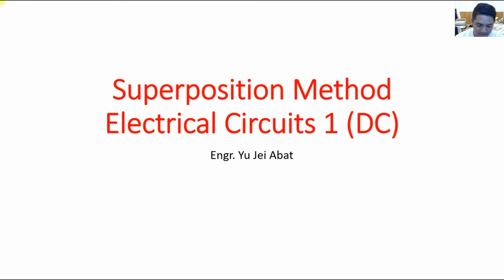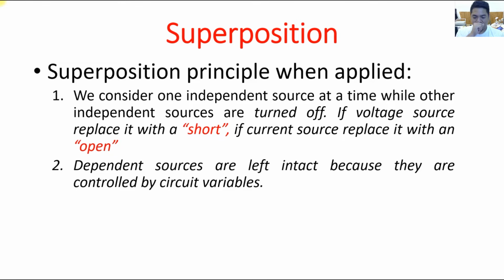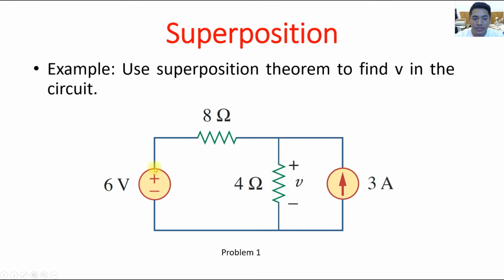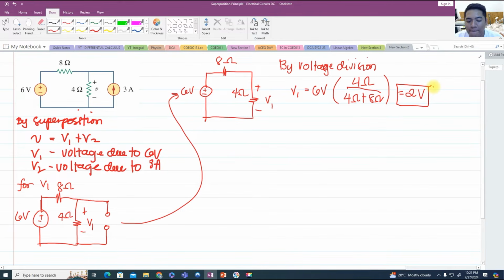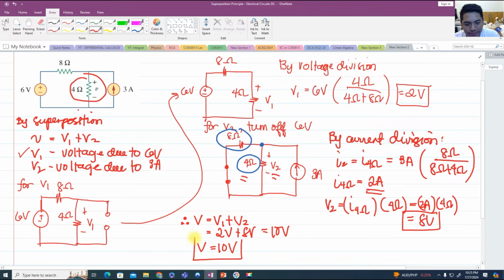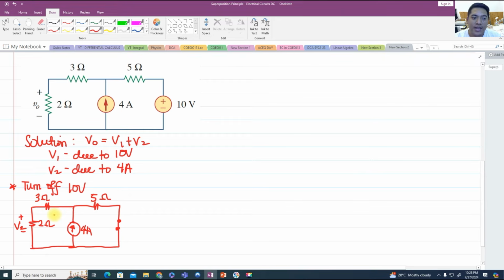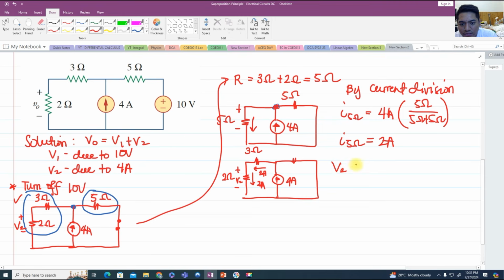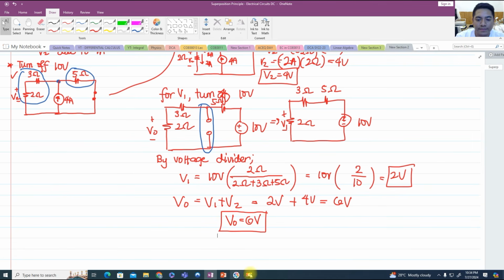Superposition Theorem - Electrical Circuits DC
Part 1 of Superposition Theorem DC Circuits.